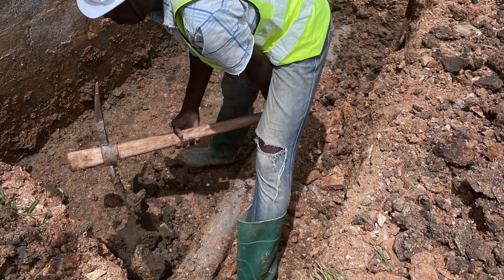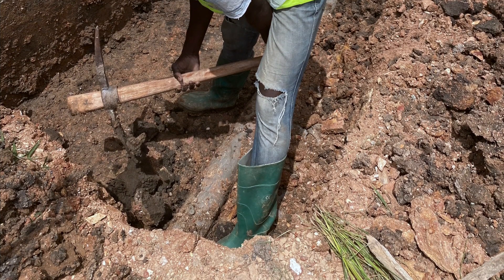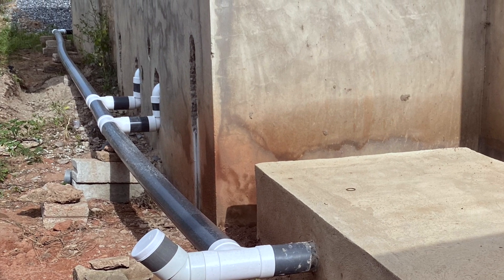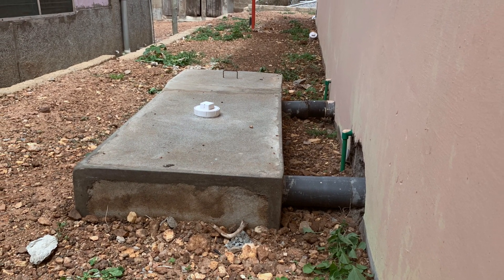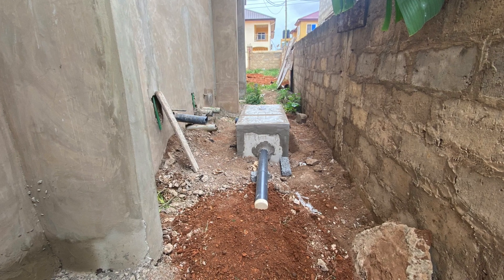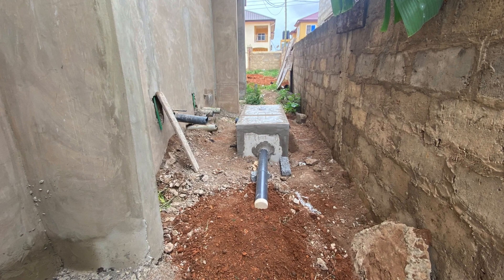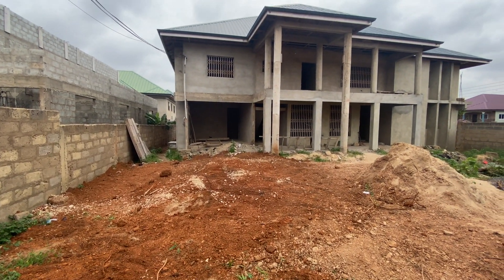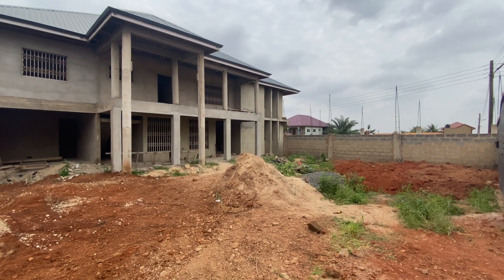Mastering Biodigester Placement and Drainage Essentials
🌿 Master the essentials of biodigester placement and drainage with our step-by-step guide! Biodigester Guide
Are you planning to install a biofil digester toilet in a waterlogged area like Ghana? This video is your ultimate resource for mastering biodigester construction and ensuring sustainable waste management.

🛠️ In this detailed tutorial, we'll cover:
1. **Assessing Footing Height**: Understand how the height of your building's footing impacts the type of toilet system you can install.
2. **Water Management**: Tips for managing wastewater effectively to prevent water retention which can hinder your biodigester's efficiency.
3. **Elevating Biodigesters**: Learn why and how to raise your biodigester to avoid groundwater issues.
4. **Developing Effective Drainage**: Strategies for creating a robust drainage system that handles excess water smoothly.

💡 Whether you're a homeowner or a constructor, these insights will help you build a reliable onsite bio toilet waste digester, even in challenging environments.

👉 Download our comprehensive guides and enroll in our courses for more in-depth information. Don't forget to check out our related videos for more tips on septic tanks and sustainable practices.

🎥 Watch, learn, and transform your approach to biofil toilet installation and maintenance with Dream House Biodigesters.

CHAPTERS:
0:00 - Introduction
0:32 - Building Footing Considerations
2:39 - Raising Biodigester Level